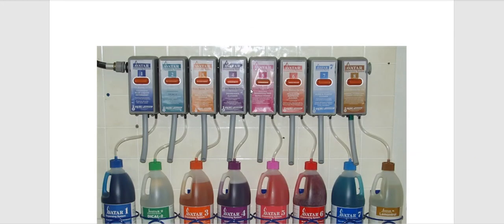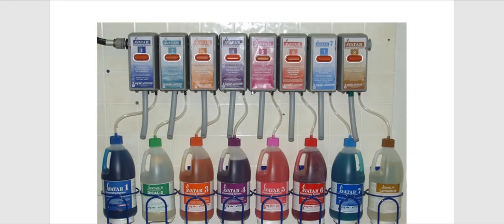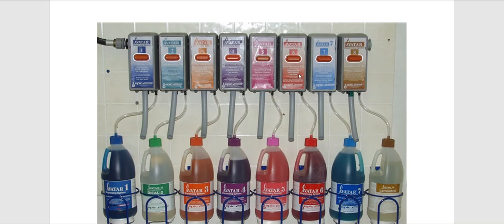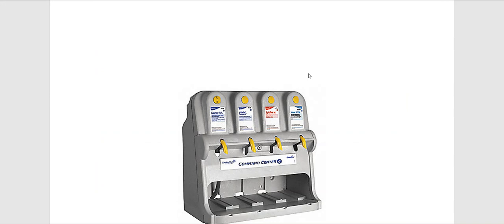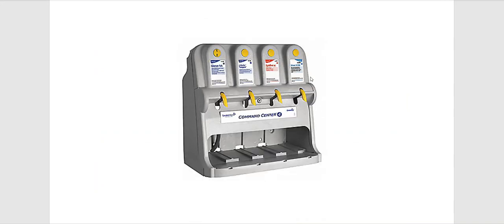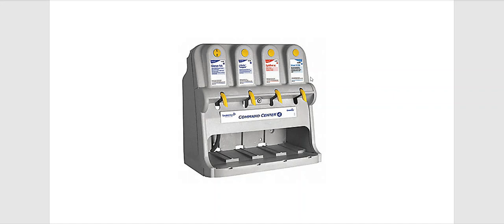What method are you using to mix chemicals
Do you have an Attitude Problem in your Cleaning Company?
Sign up for employee management tips & Download the Assessment to find out!

What method are you using to mix your chemicals? If you using the glug-glug method its costing you money and you could damage surfaces.